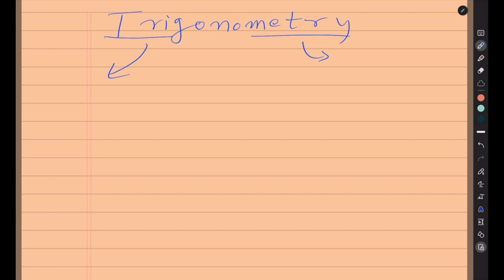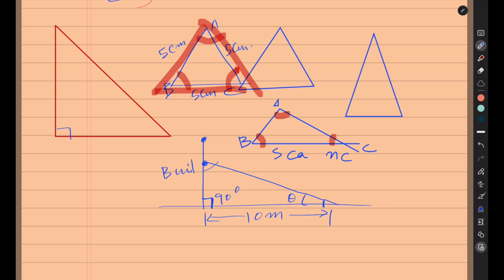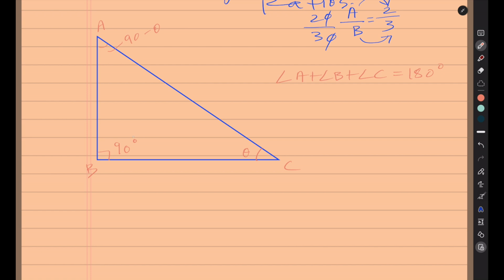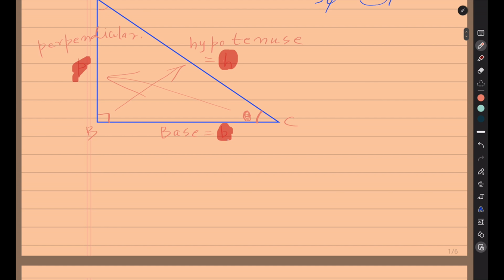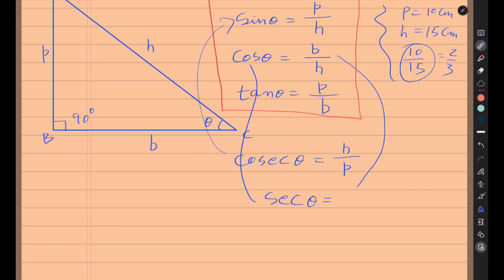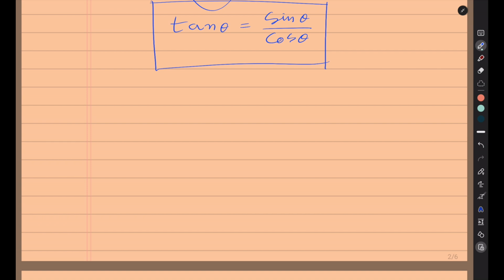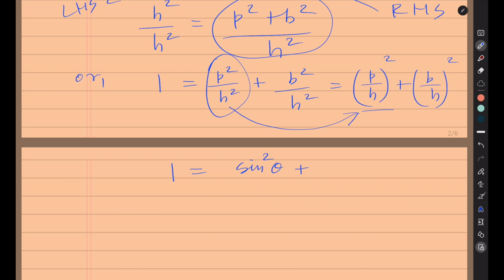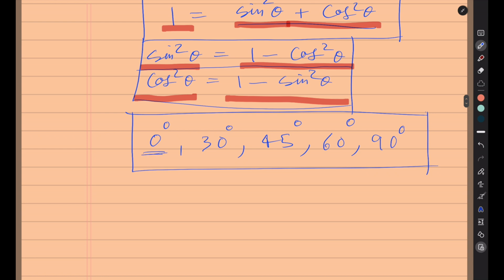Introduction to Trigonometry Class 10 Maths Full Chapter One Shot | CBSE NCERT 2026 PART 1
Unlock the world of CBSE Class 10 Maths Chapter 8: Introduction to Trigonometry.